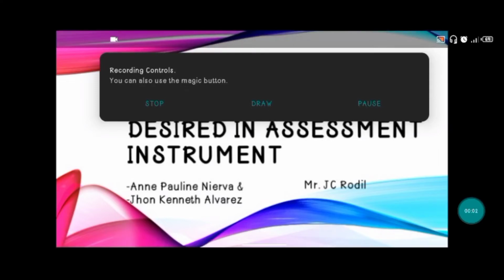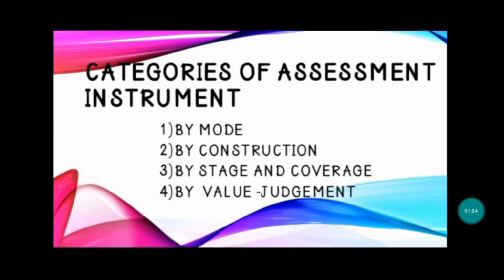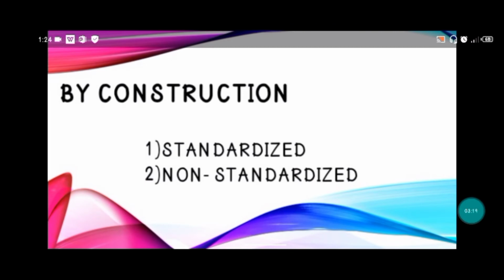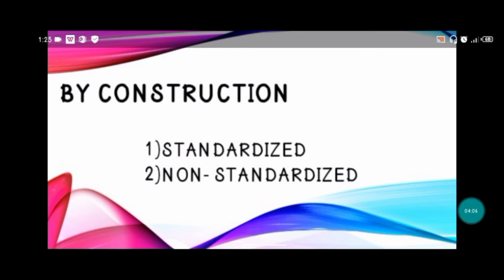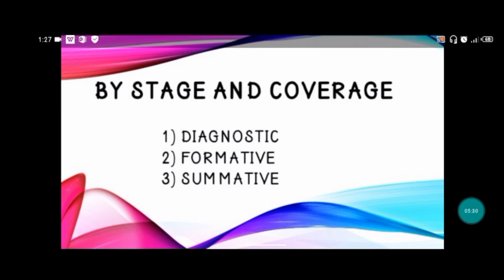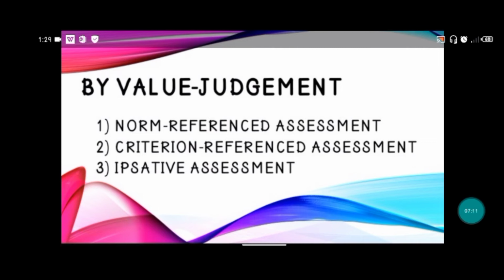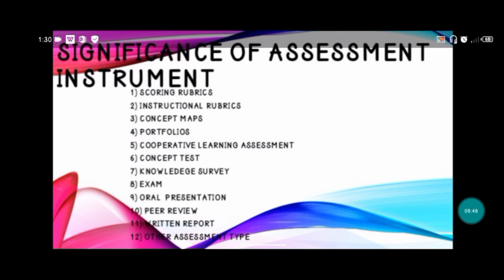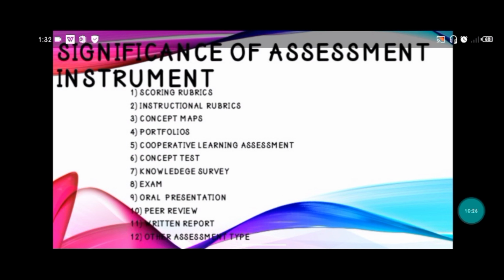Qualities/Characteristics desired in an Assessment Instrument